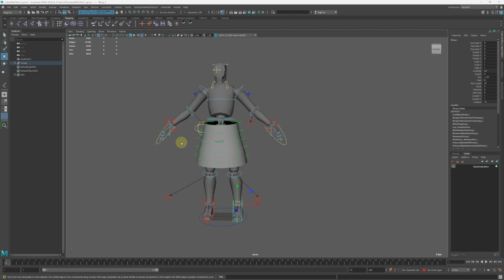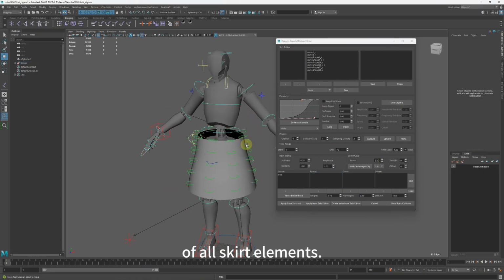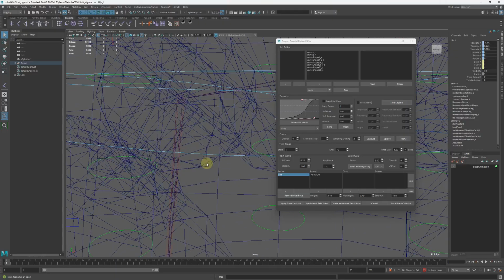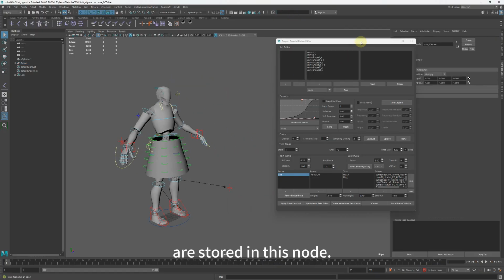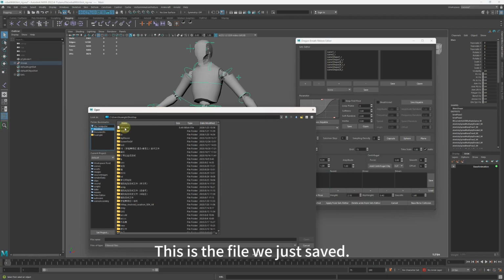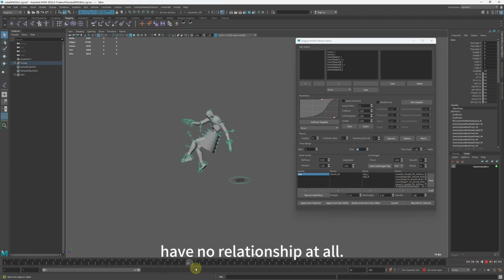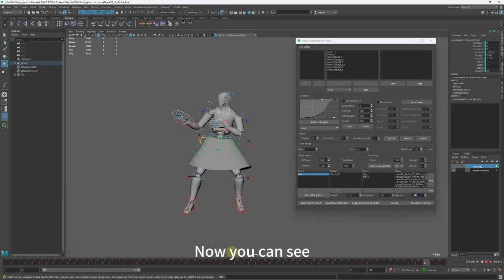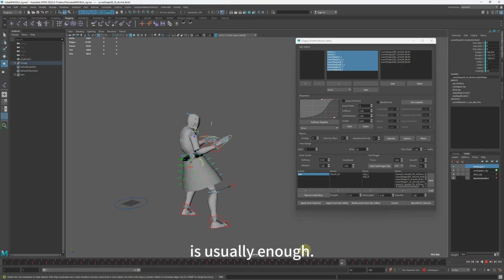Maya Dragon Breath Ribbon 6 Skirt Driven Animation